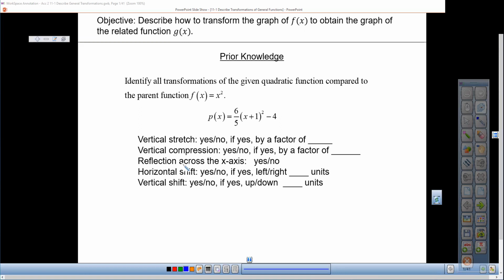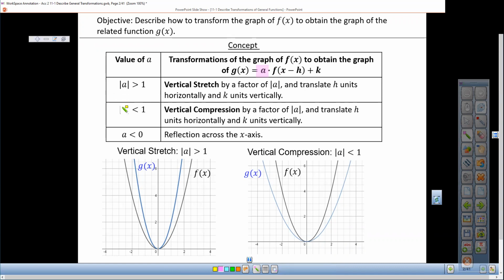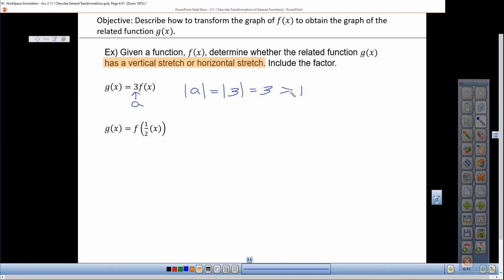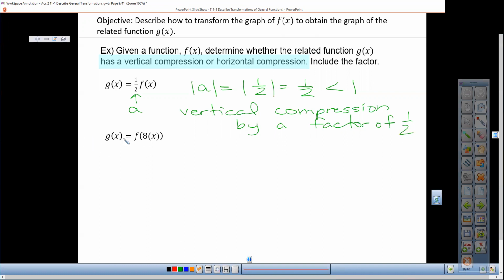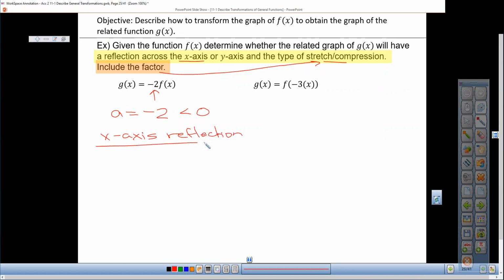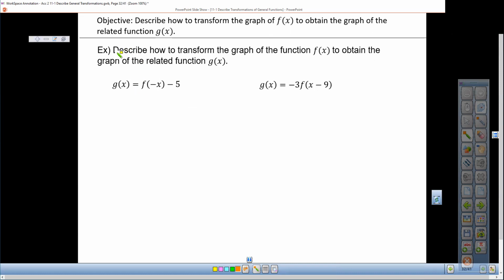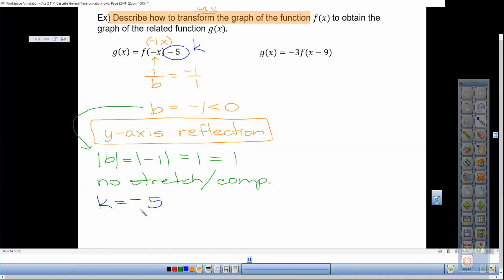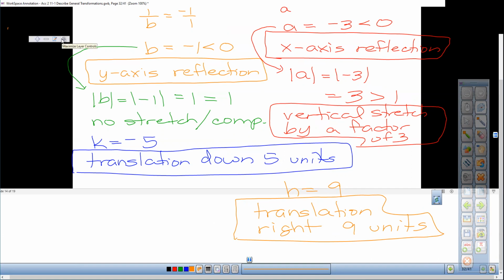11-1 Describe Transformations